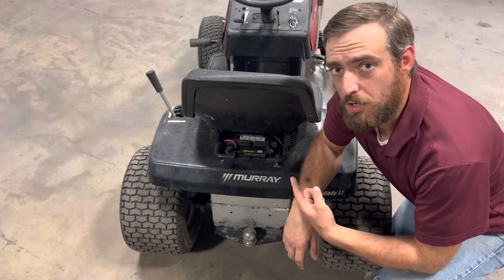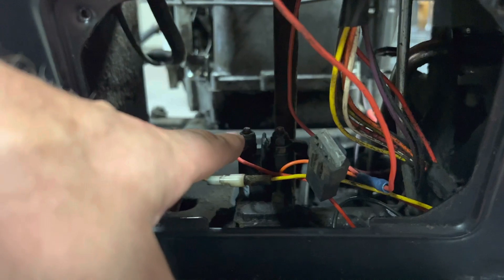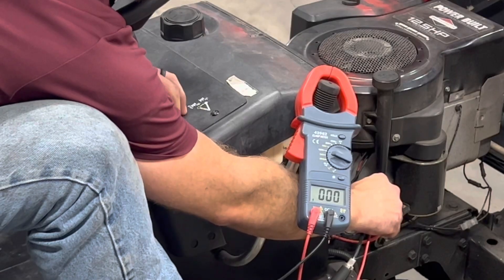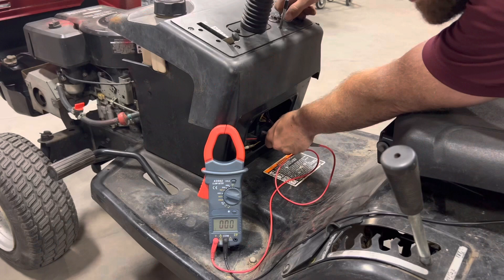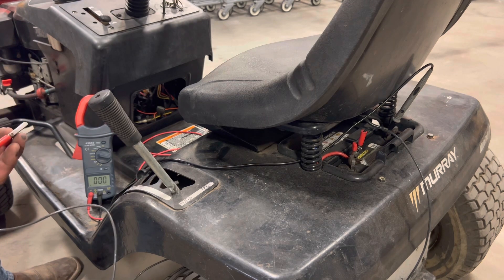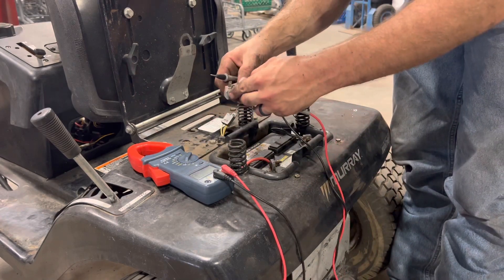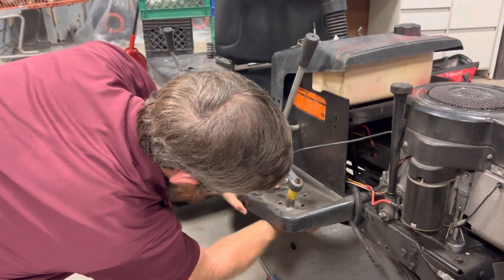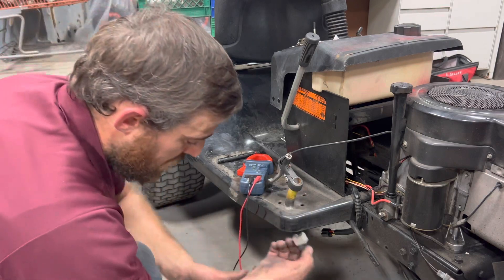(Almost) Everything You Need To Know About Riding Lawn Mower Electrical Diagnosis!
In this video, we’re going through the process of diagnosing a no crank / no start condition on our 1998 Murray riding lawn mower with a 12.5 Briggs and Stratton engine.